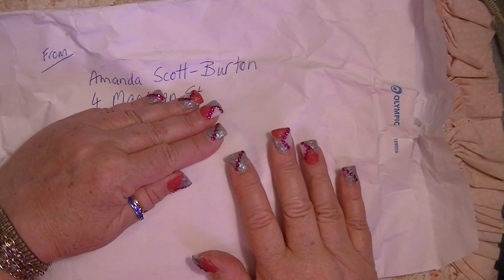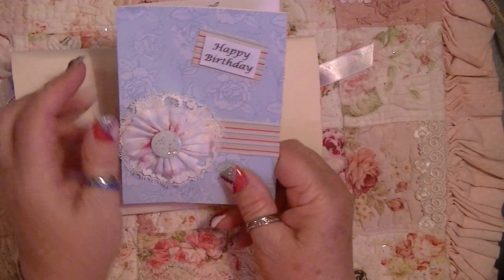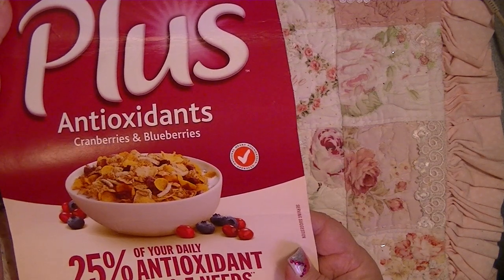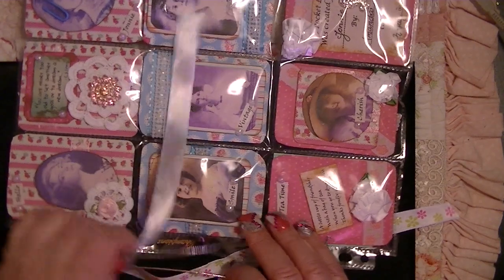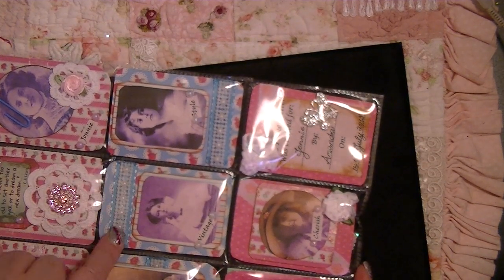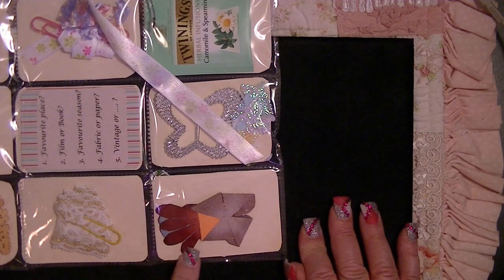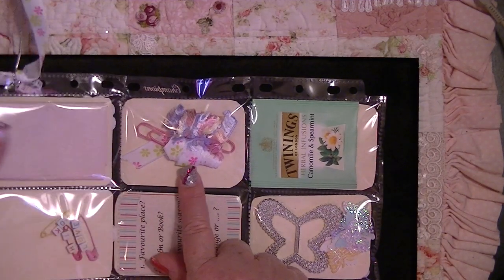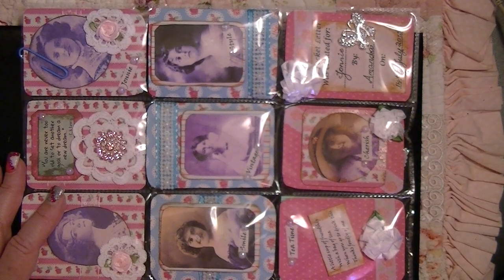54th PL Entry 4 my 67th Birthday Challenge Giveaway f/AmandaScott-Burton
Just lovely Amanda! thank you so much!!